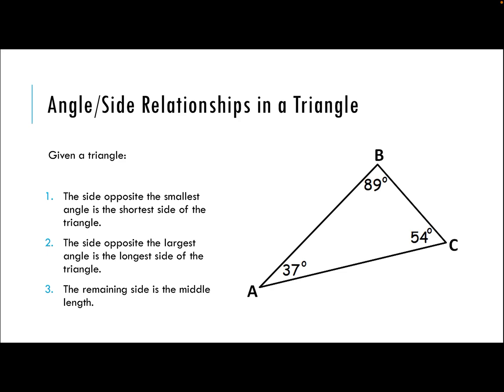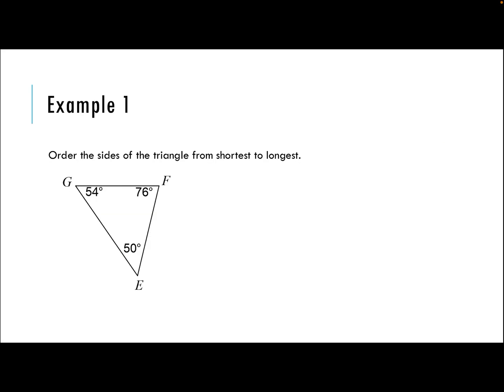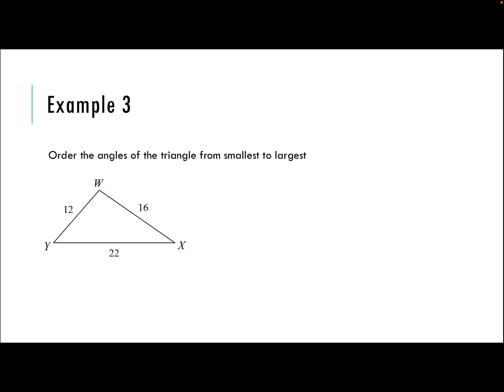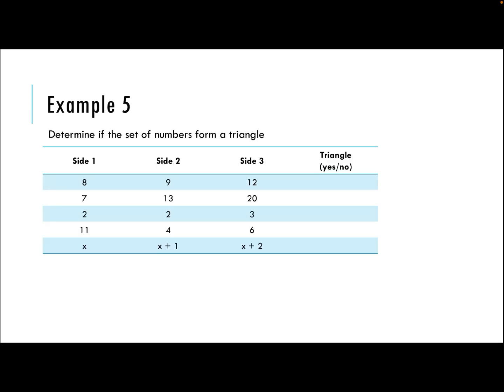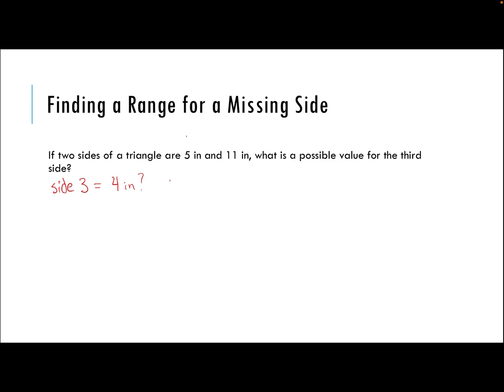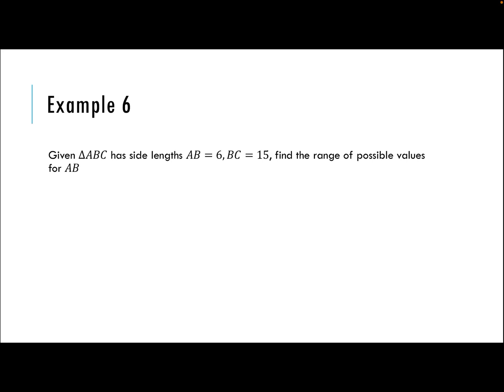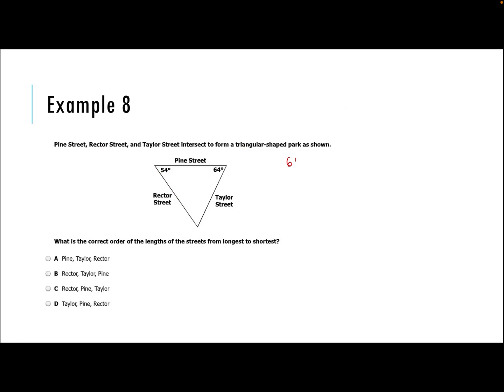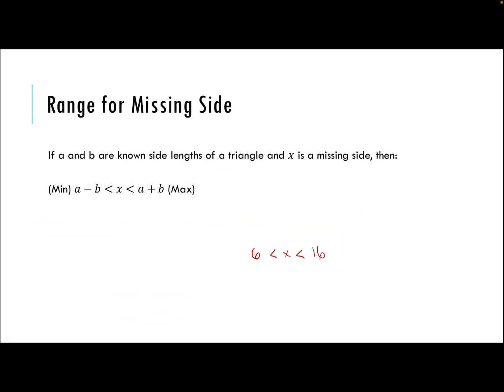The Triangle Inequality Theorems